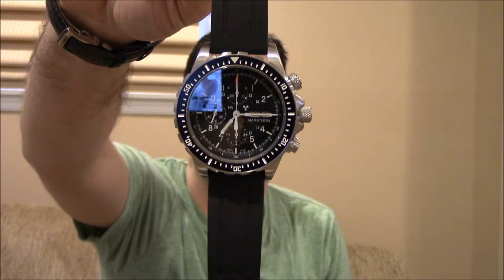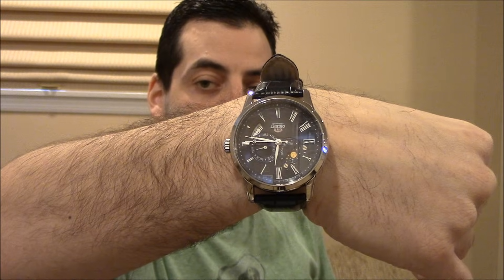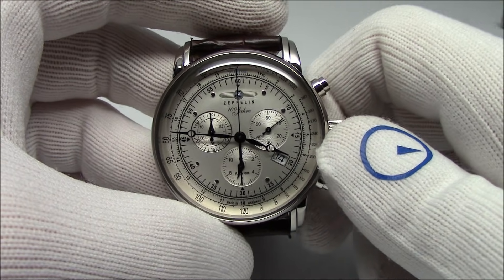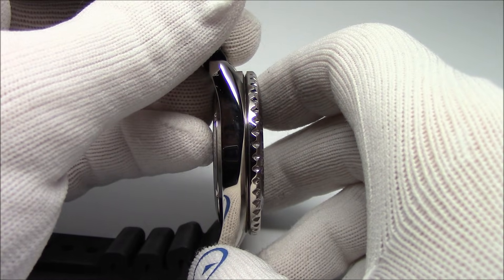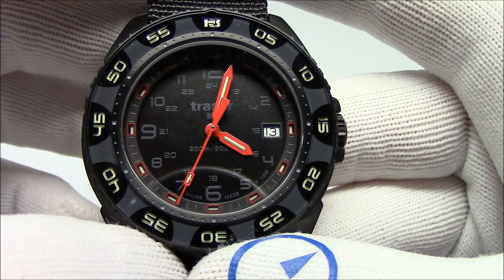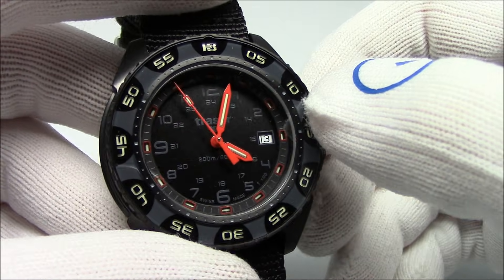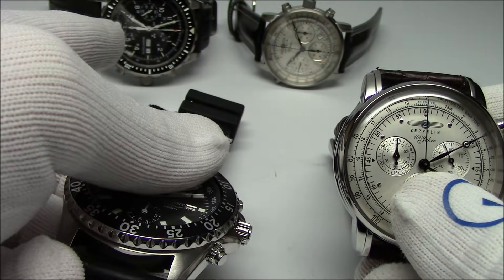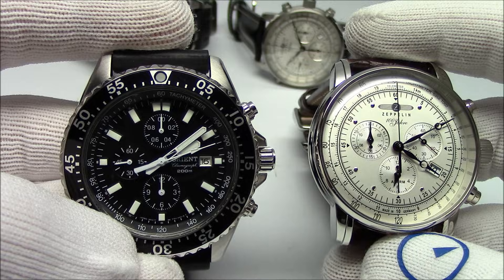Low Cost Options to Expensive Watches - Get the look for less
In today's video, we bring back the higher-end affordable watches from a week ago, and show you some lower cost alternatives. If you don't have a few grand burning a hole in your pocket, then consider some of these options for a tenth of the price.